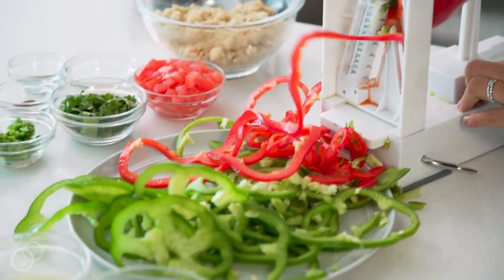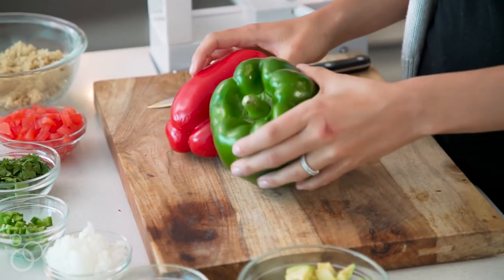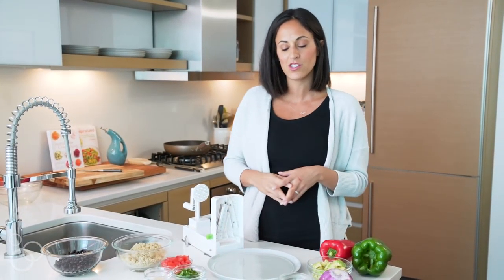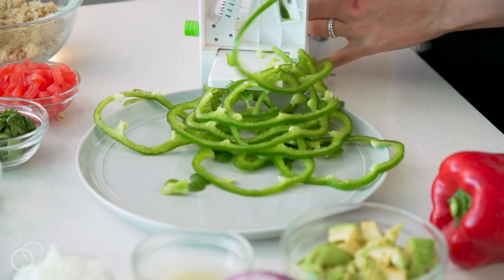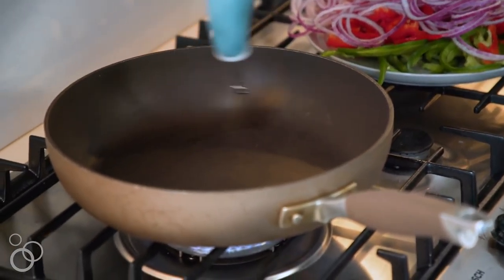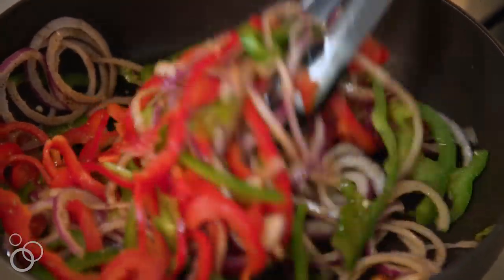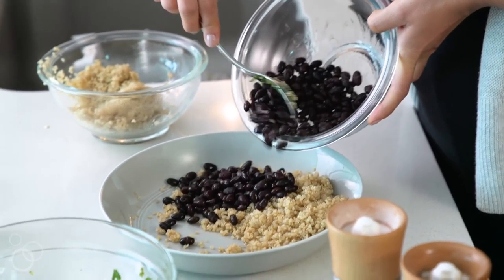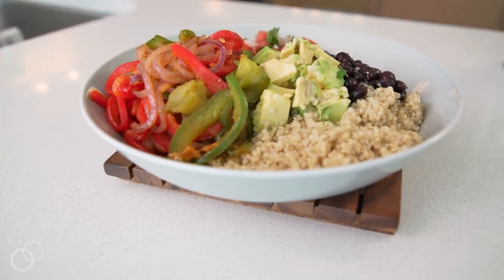Vegan Burrito Bowls with Spiralized Peppers and Onions I Gluten-Free Spiralizer Recipe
If you're looking for a fresh, quick meal to make on the weeknights, try these Vegan Burrito Bowls, made with quinoa, avocado, pico de gallo, black beans, and spiralized bell peppers and onions!